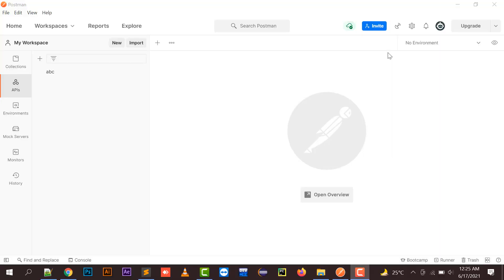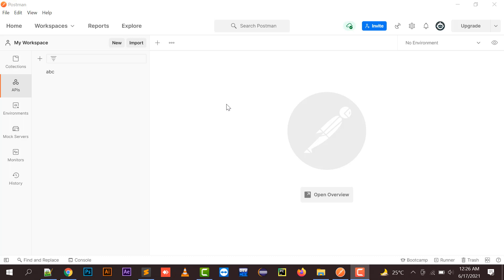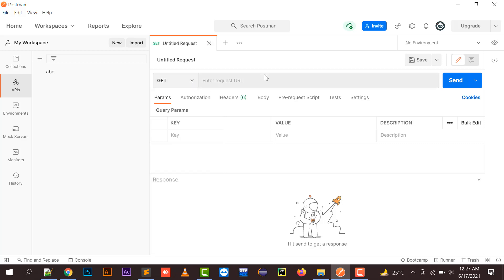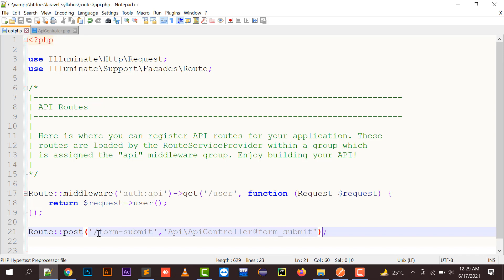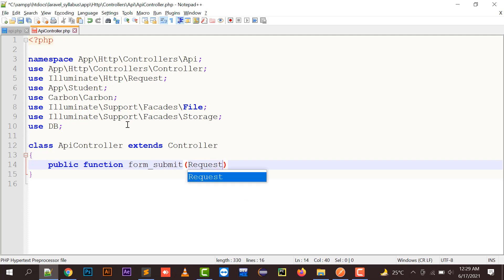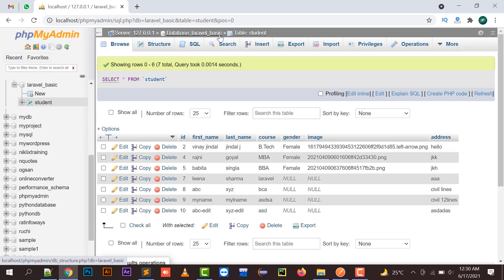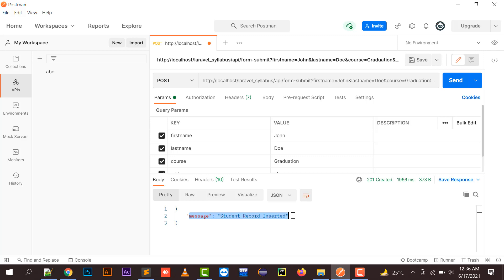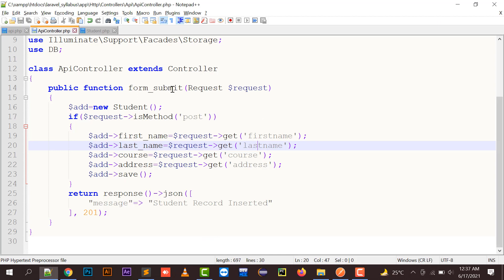Laravel | Postman | REST & RESTFULL API | Post Method API | Laravel Insert Display Data REST API